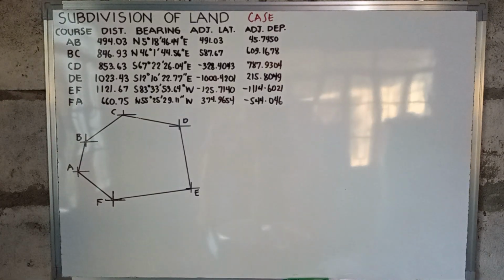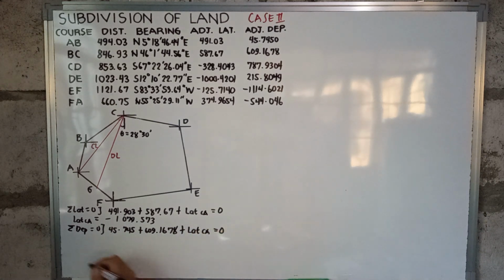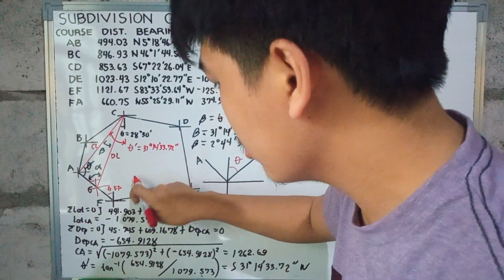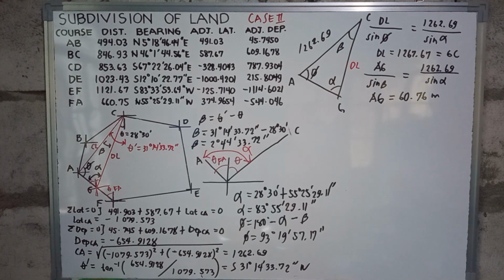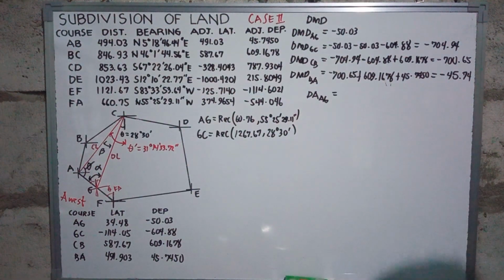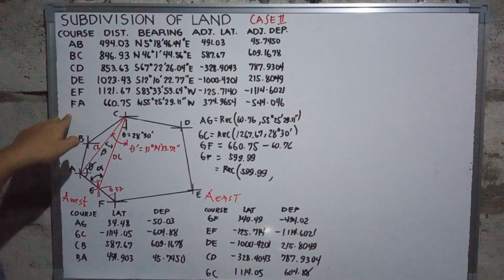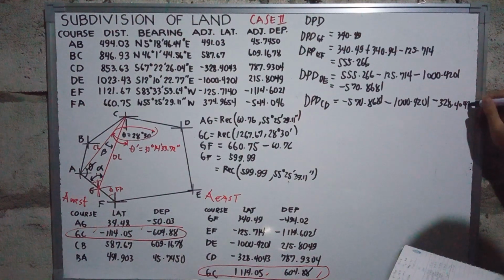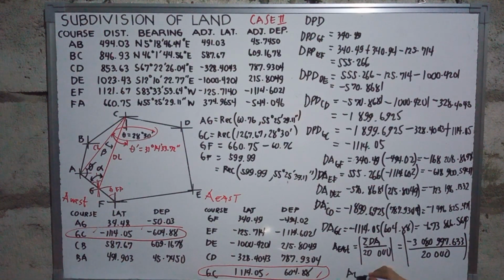January 31, 2021